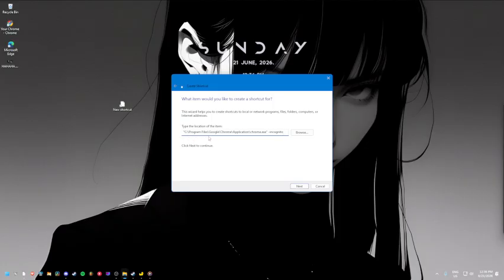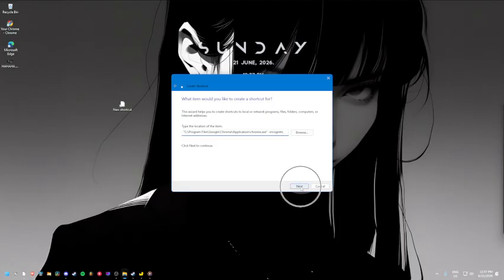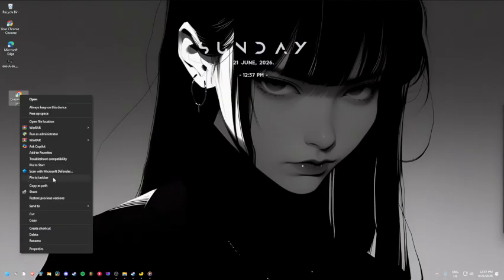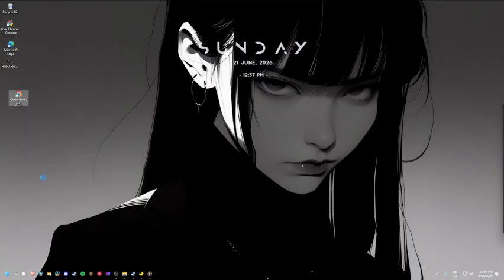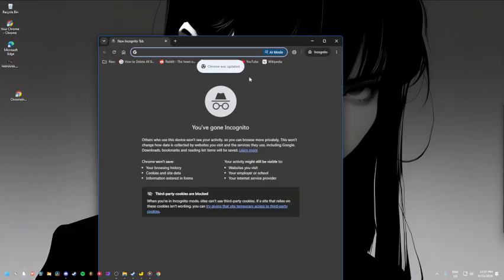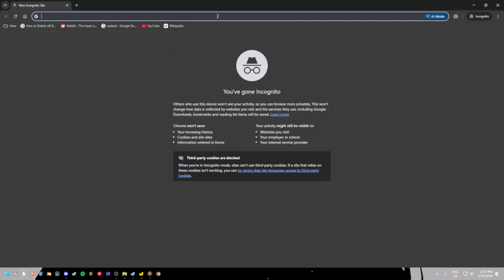How to Create Google Chrome Incognito Shortcut on Desktop in Windows 10 [2026 Guide]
-Google Drive
-Google Meets
-Google Sheets
-Google Chrome
-Google Forms
-Google Gmail